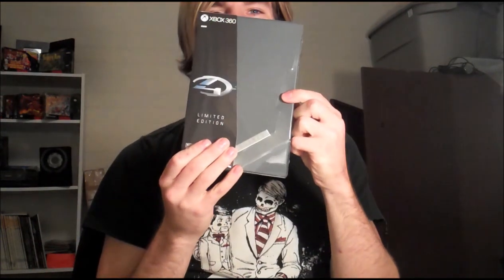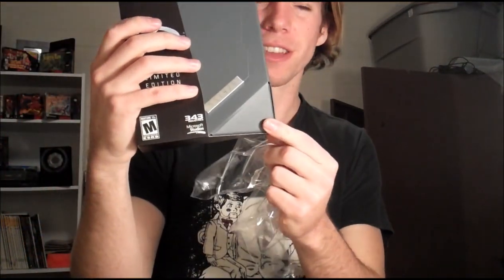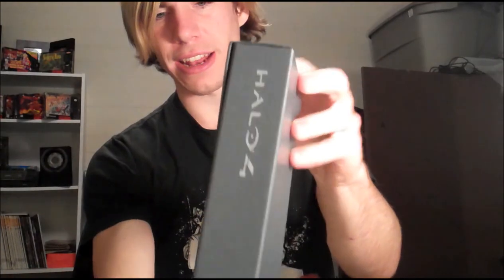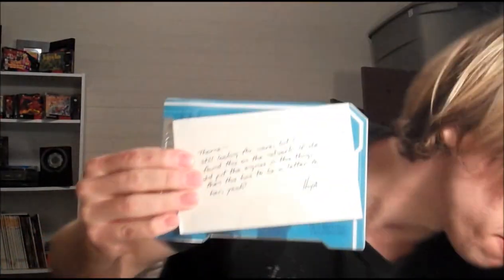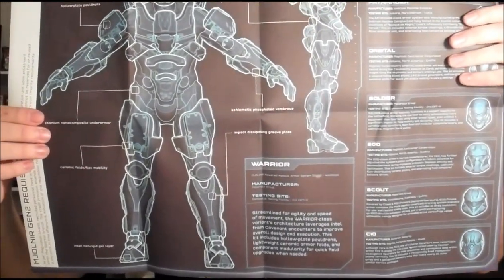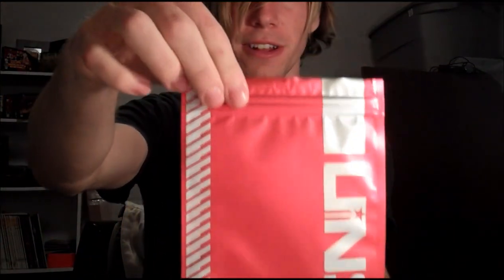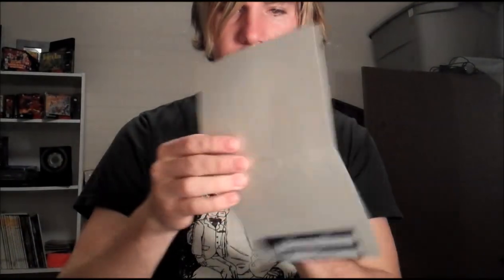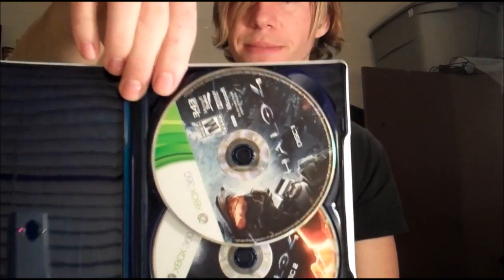Halo 4 limited edition unboxing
I open my halo 4 limited edition really quickly and then play the damn thing